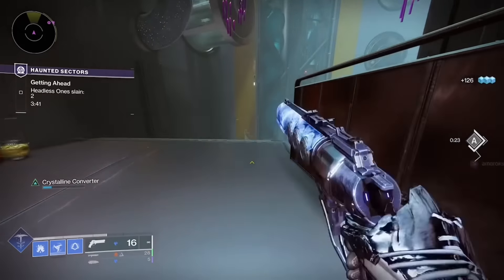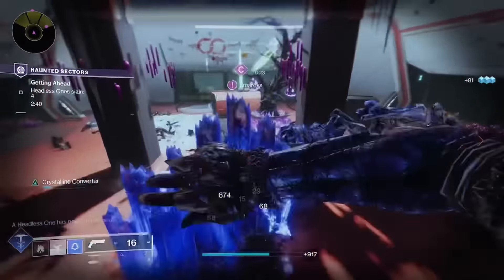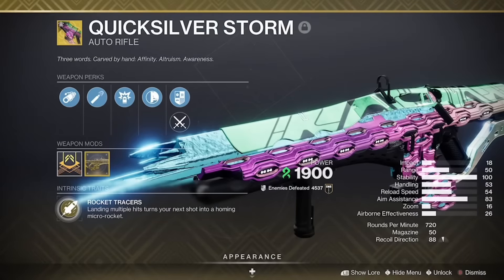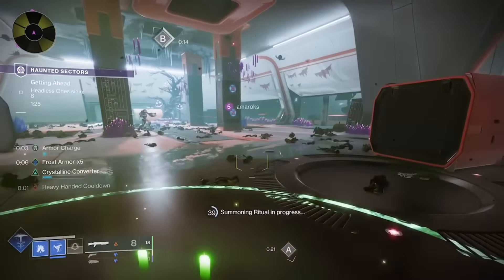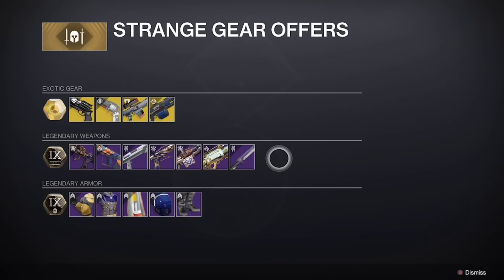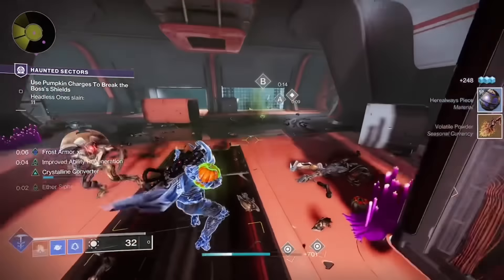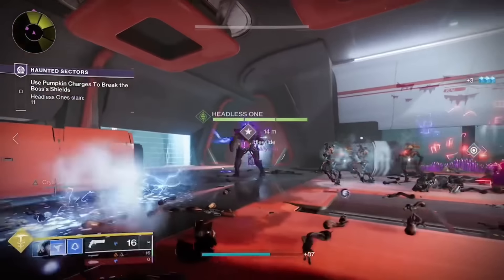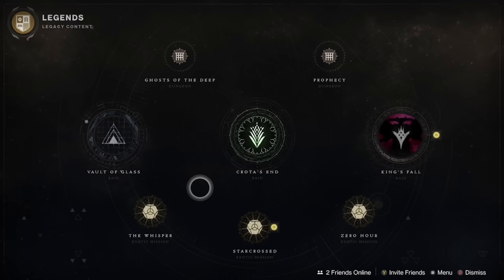Top 10 BEST Legendary Primary Weapons For PvE | Destiny 2 - Episode: Revenant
Discover the Top 10 Legendary Primary Weapons for PvE in Destiny 2, complete with detailed explanations of their best perk combinations and how to acquire them. This guide highlights the most effective primary weapons for endgame content, from raids and dungeons to Nightfalls and seasonal activities. Whether you’re looking to optimize your loadout or add powerful options to your arsenal, this video provides everything you need to know to secure these must-have weapons and make the most of their top-tier rolls.

Thank you for your support and enjoy the video!